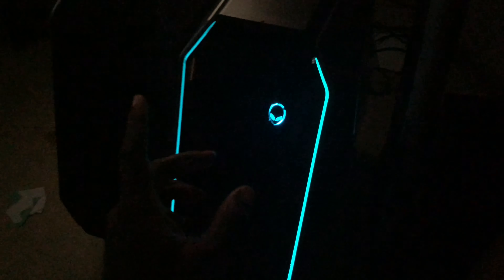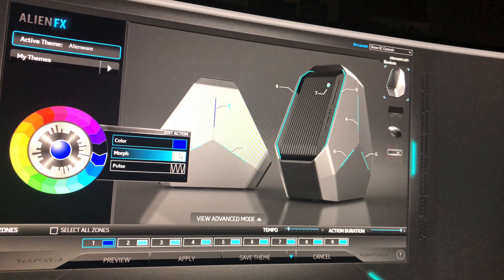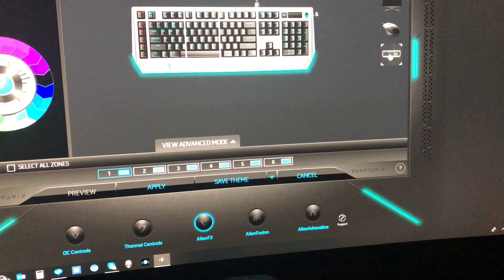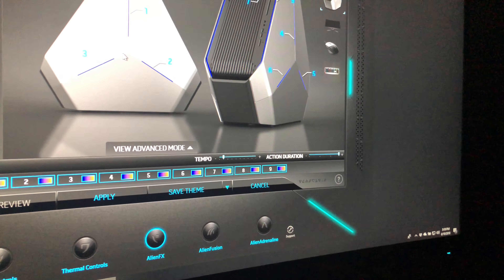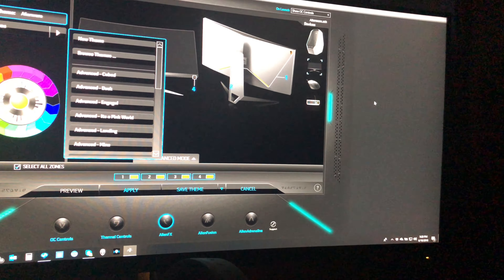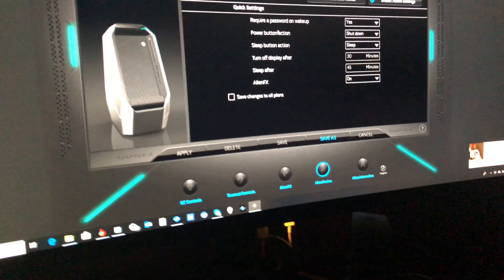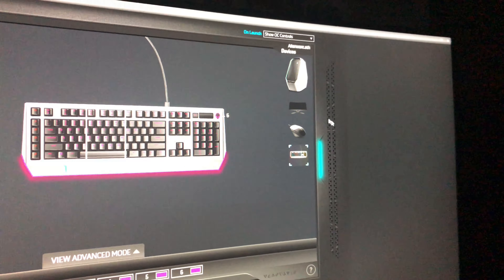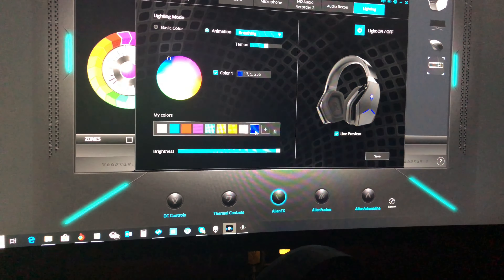ALIENWARE: COMMAND CENTER and ALIENFX re-install